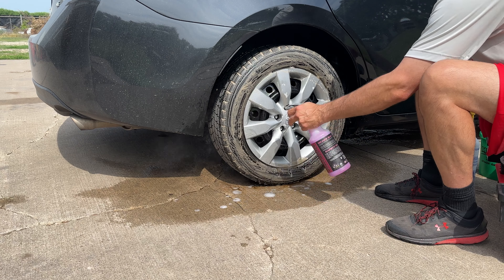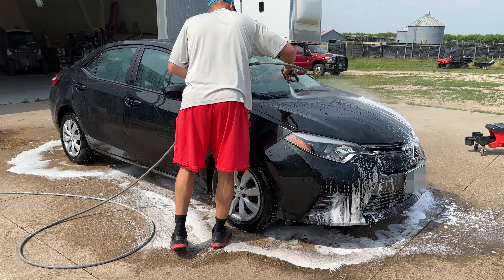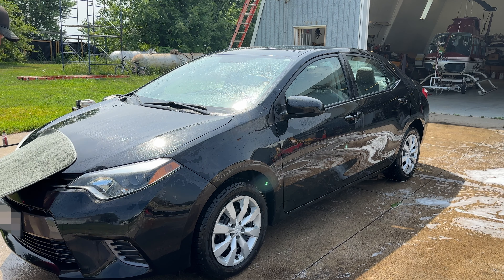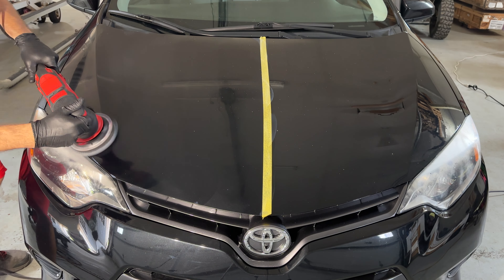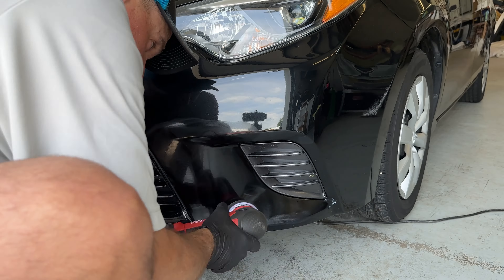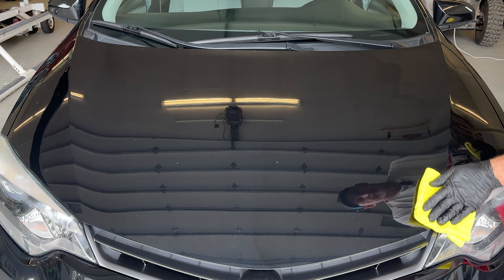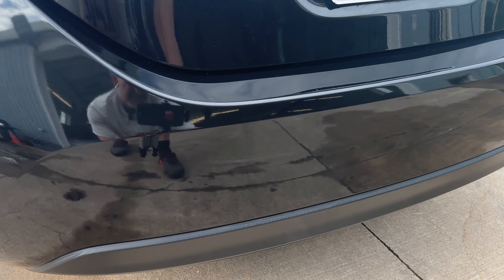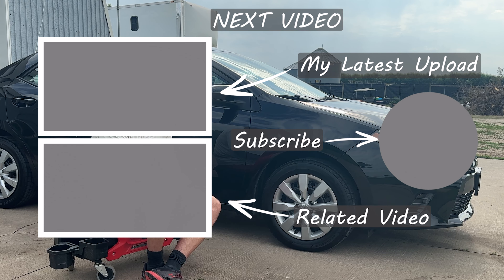My First Ceramic Coating - Your First Ceramic Coating!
This is the FIRST ceramic coating that I've ever applied. Everyone should give Gyeon MOHS a try!
Gyeon Q2 MOHS EVO Ceramic Coating

Clicking the like button also takes only a second, but it really helps the channel!

Products mentioned in the video:

Exterior:
Adam’s Mega Foam
Adam’s Iron Remover
Microfiber Wash Mitt
Turtle Wax Graphene Infused Flex Wax
Adam’s Medium Grade Clay Bar Kit
303 Synthetic Clay Mitt
P&S Bug Off

Wheels:
Chemical Guy’s Tire Shine
P&S Brake Buster
Marolex Axel Foamer
Turtle Wax Hybrid Solutions Graphene Acrylic Tire Shine

Interior:
Detail Factory Brushes (ultra-soft)
Detail Factory Brushes (boar’s hair)
Lilly Brush
Bissell Spot Clean Pro
Chemical Guy’s Lightning Fast Stain Extractor
McCulloch MC1375 Steam Cleaner
303 Aerospace Protectant
Drill Brush (Soft)
Drill Brush (Medium)
Simple Green All-Purpose Cleaner
CarPro Inside All-Purpose Cleaner
Scrub Ninja - Star Scrubber
P&S Terminator Enzyme Cleaner
P&S Carpet Bomber
P&S Finisher Peroxide Treatment
P&S Xpress Interior Cleaner

Equipment:
MJJC Snow Foam Gun
Black Nitrile Gloves
McKillan’s Pressure Washer Gun w/swivel
Ridge Pressure Washer Hose 50-ft
Pressure Washer Nozzle Tips
Detail Guardz Hose Guides
Twinkle Star Pressure Washer Adapter Quick Connect
DeWalt Cordless Hood Light
Adams EZ-Fill Threaded Funnel
Adam's Detail Cart (I purchased an almost identical one from Harbor Freight for $20 less)

Paint Correction and Protection:
Griot’s Garage G9 Random Orbital Polisher
Griot’s Garage G8 & G9 Orbital Kit
Griot’s Garage 5” Orbital Conversion Kit
Jescar Correcting Compound
Sonax Perfect Finish
Gyeon Quartz Panel Prep Spray

About:
 This Gyeon MOHS went on EXTREMELY easily. Did I make mistakes? ABSOLUTELY. But you'll have to watch the entire video to see exactly what I did wrong. Also be sure to keep your EARS open for the movie quote I hid somewhere in the video. It should be SUPER easy to recognize, but maybe you don't remember exactly what movie it's from.